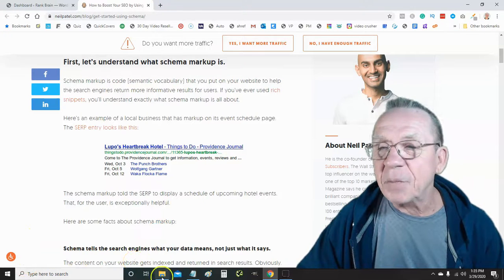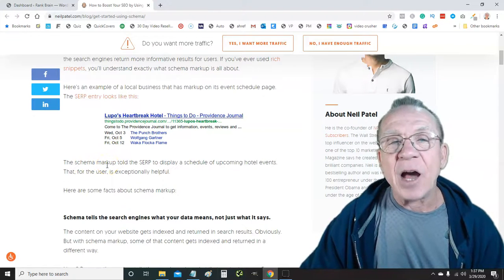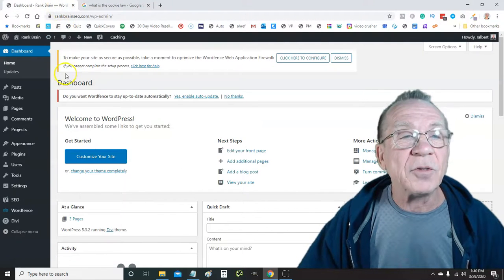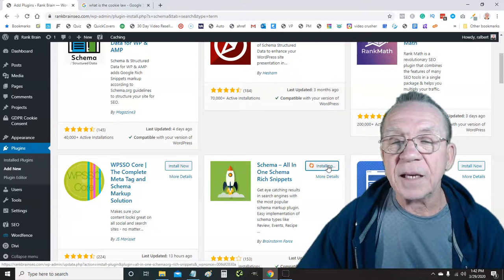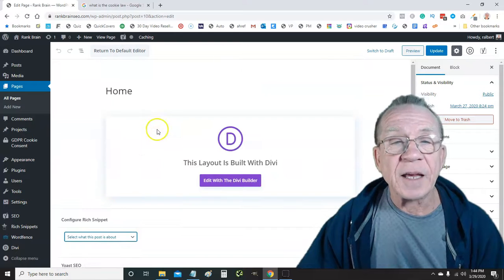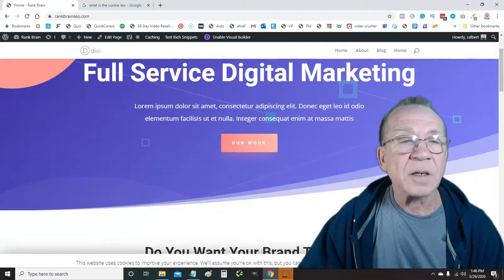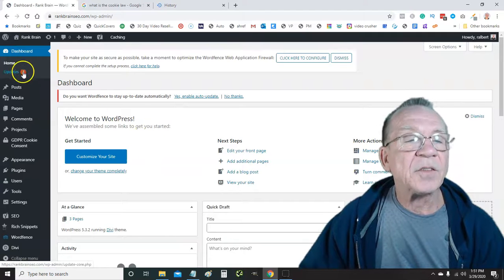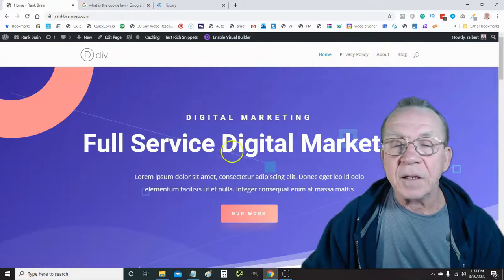Build Wordpress website from scratch video5 how to add structured data in WordPress website